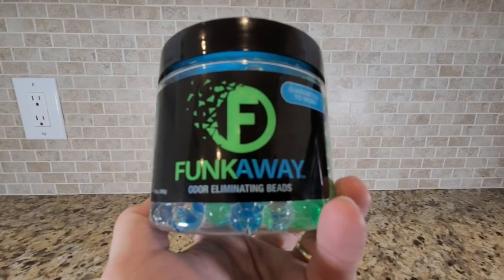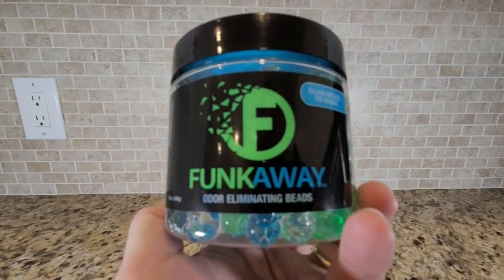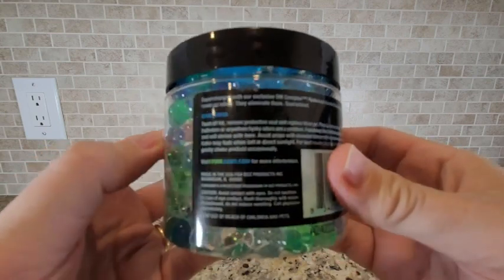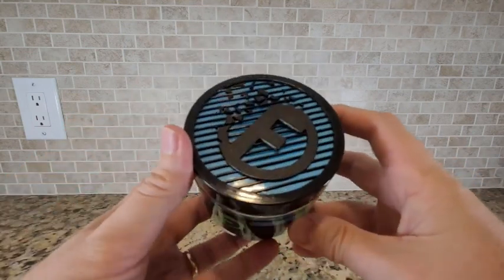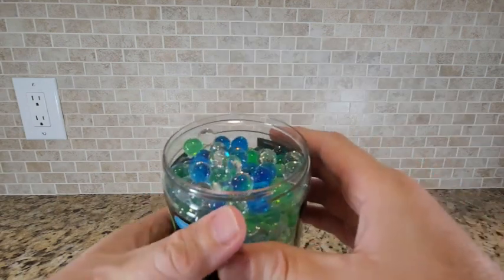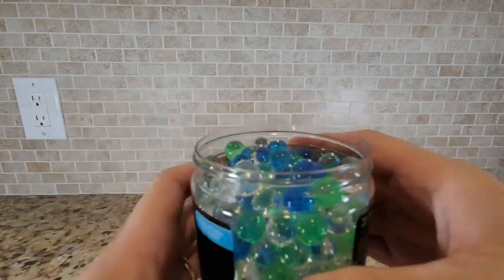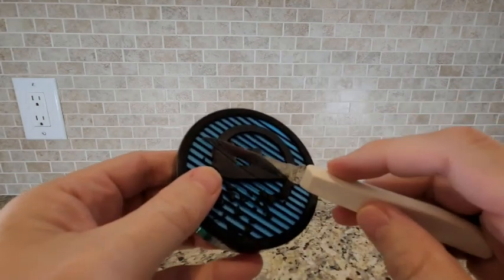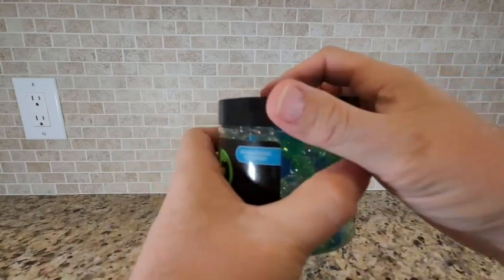FunkAway Odor Eliminating Beads - Long-Lasting Results for Home, Car, and Gym!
Introducing FunkAway 12-ounce Odor Eliminating Beads, powered by our exclusive OM Complex that eliminates extreme and funky odors for up to 90 days. Perfect for homeowners, gym-goers, pet owners, and more, place a jar anywhere with odors. Our line of extreme odor eliminators don't just mask smells, they destroy them. Say goodbye to the sickest smells like hockey locker rooms or public restrooms.

ASIN: B07NSYQ62X